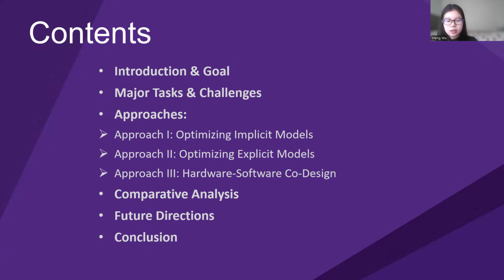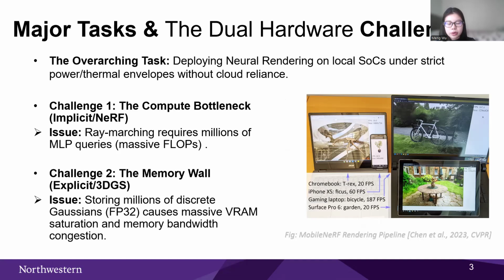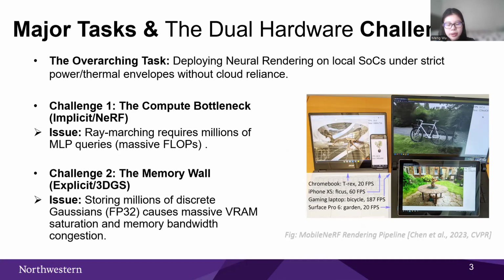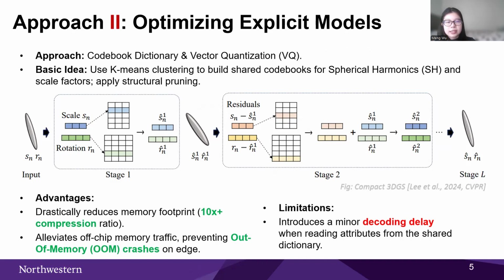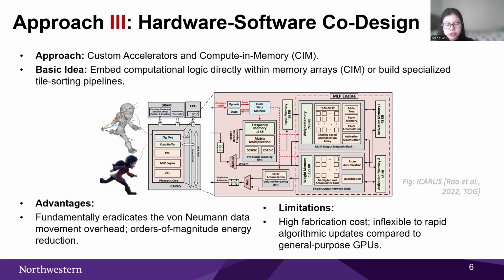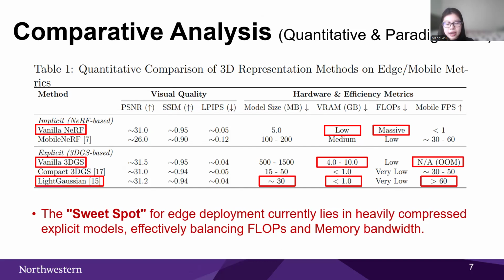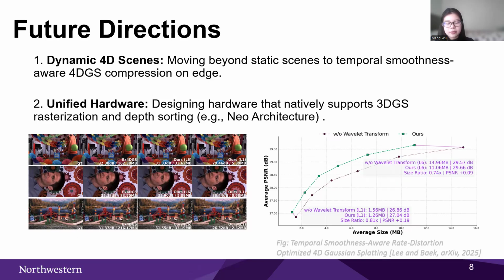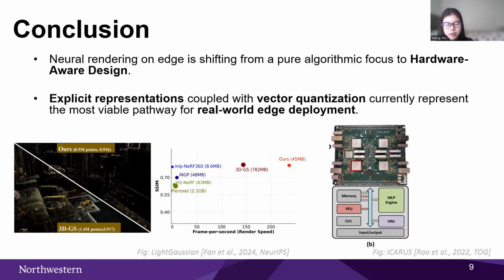EE432 Final Presentation Video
Efficient Neural 3D Scene Representation: A Survey from NeRF to Gaussian Splatting on Edge Devices